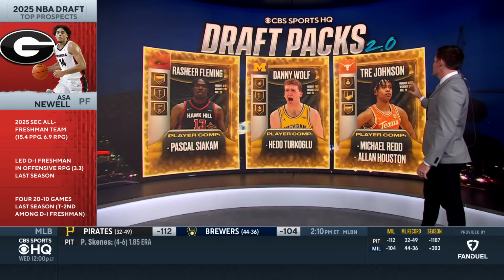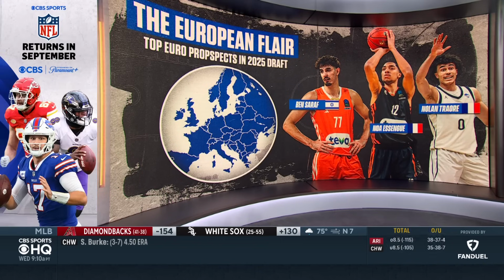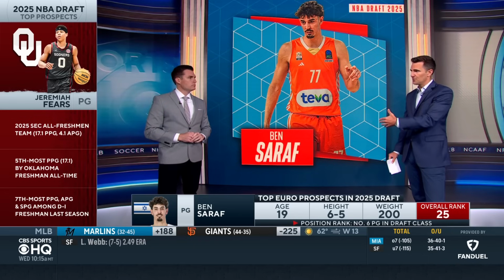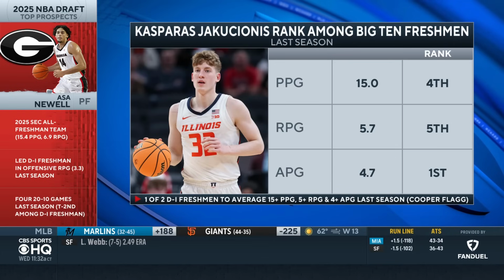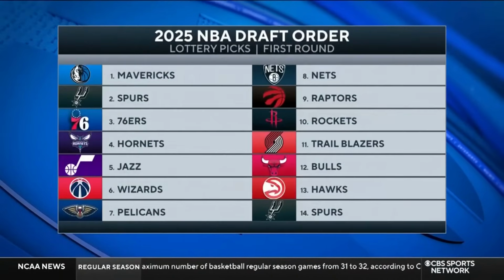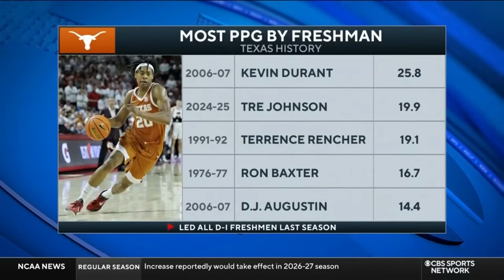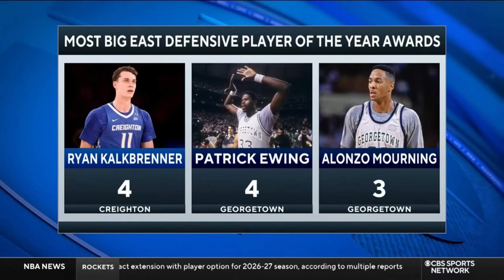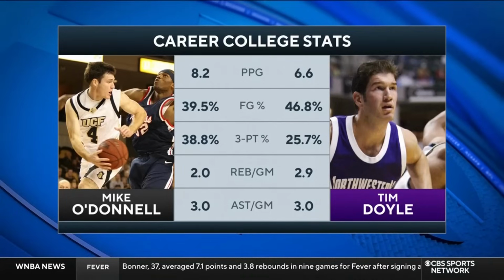2025 NBA Draft Super Preview 2.0: Latest News, Player Comps, Best Bets & MORE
The CBS Sports HQ crew preview the 2025 NBA Draft.

(0:00-6:28) Player comps
(6:29-13:41) Top European Prospects
(13:42-22:42) Best Bets for Draft Night
(22:43-30:01) Latest news and rumors
(30:02-45:01) Draft superlatives